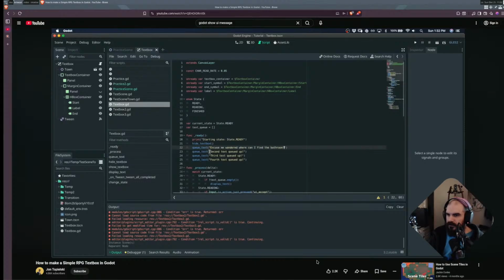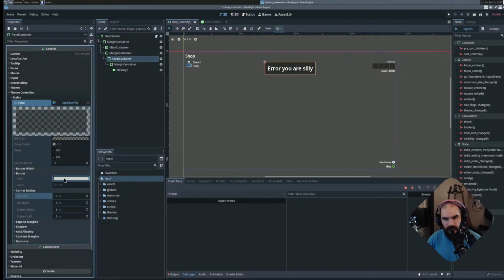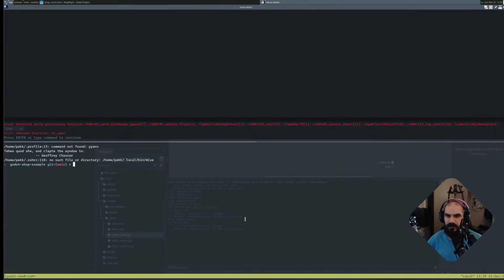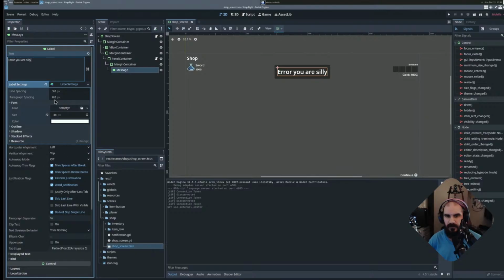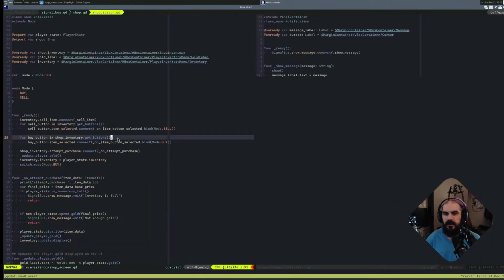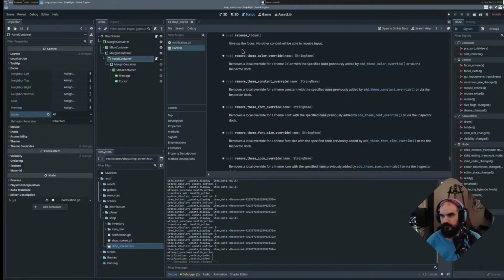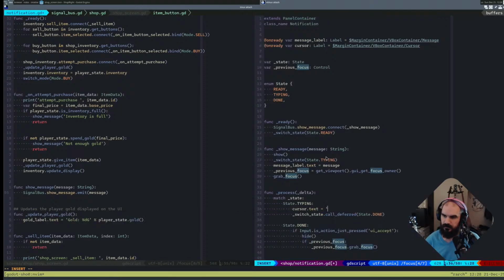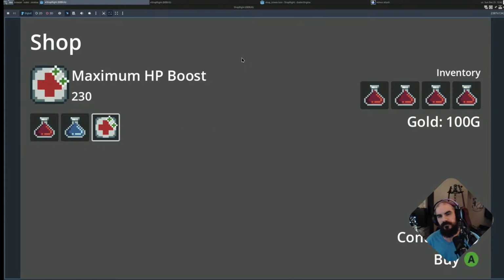[Live] 2D Game Dev in Godot